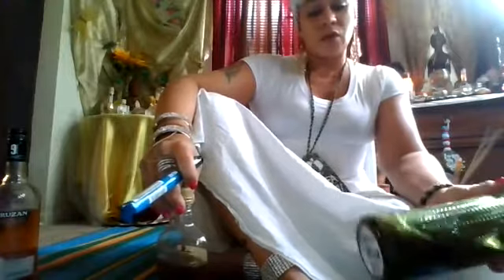Making Bay Rum